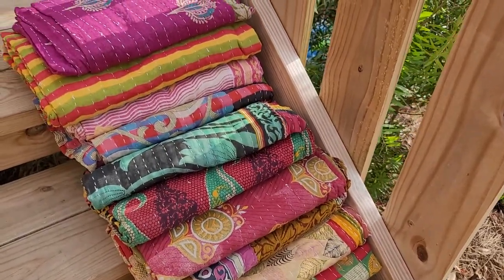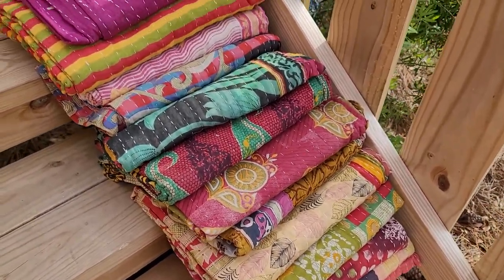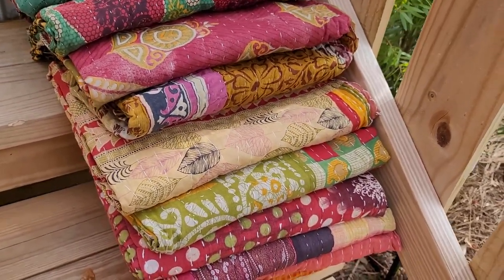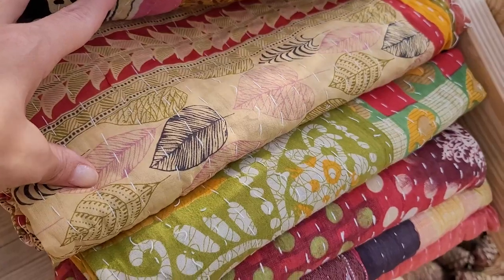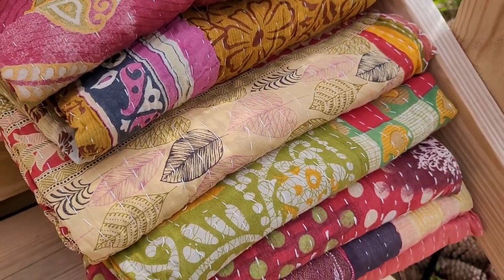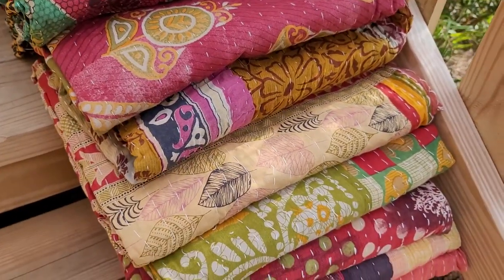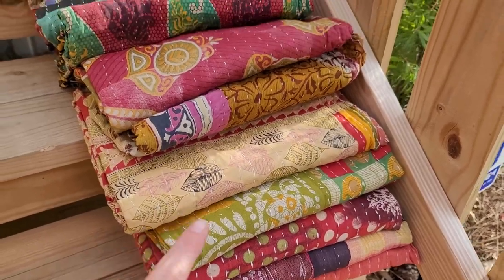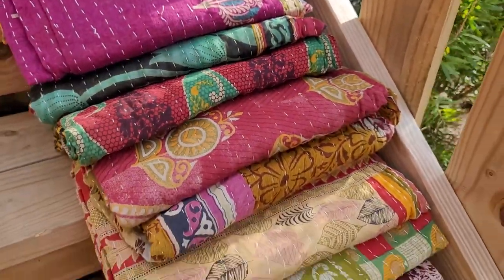KANTHA QUILTS! only $28 Gift With Purchase... Choose your Quilt..AmourFabriQues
Check out the Quilts in the shop! Below is the Direct link!

WHAT IS A KANTHA QUILT:
Size: Approx.: Twin US; Length: 85 Inches; Width: 55 Inches
This Vintage Throw Kantha Quilt is made of 100% Old Cotton Recycled Fabric with three layers of sarees together with thousands of small and delicate Fine Kantha stitches, Hand crafted softly quilted by artisans in India. The way in which the stitches have been done makes the quilt extraordinary.
- It has different beautiful warm and charming colors, designs and patterns on either side which gives a distinct look & thus can be used both sides (REVERSIBLE).
- Due to Kantha stitches it gives enough strength and durability for washing and also it can be washed through Hand Wash.
- As these are vintage items they may have some small patches and slight imperfections (Patches from other colorful sarees) however, there won't be any compromise in quality.
- The entire quilt is hand embroidered with end number of straight stitches to create a unique product, one of a kind, thus it’s a perfect GIFT too. All these make them a Vintage Kantha Quilt.
NOTE: This quilt can be used for a crafty project. Cotton with a stretch.
I have not washed this Quilt... Washing instructions: Normal Wash in Cold Water/ Tumble dry Low

Salena
AmourFabriQues